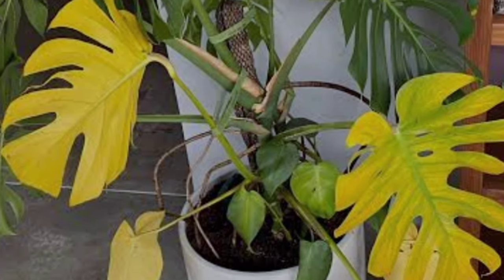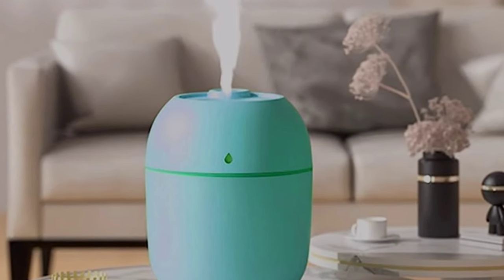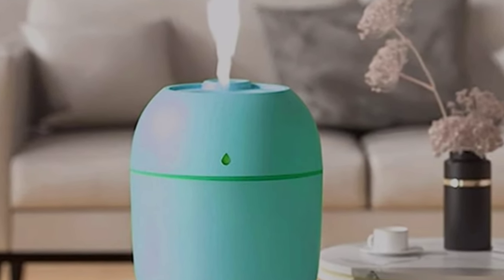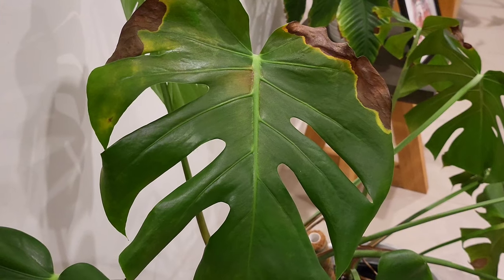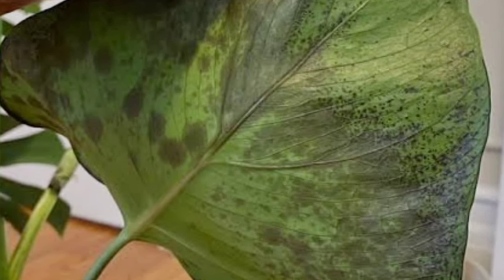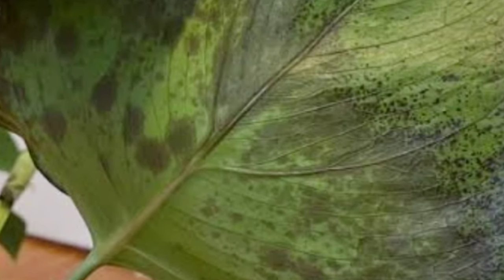Tips to avoid Brown Leaves on Monstera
In this video we be talking about the top 5 Brown leaves and Yellow leaves issues of Monstera Deliciosa.This plant is also known as the Swiss Cheese Plant. This video explains why Brown and yellow leaves occur and solutions to solve the issues of browning leaves.
  As a Monstera Deliciosa plant owner it's important to understand and identify the issues quickly so to correct the issues to prevent further damage to the leaves and thus have a healthier plant. We will cover from edges of the leaves browning because of consistent humidity, to sunburn on the leaves to fungal disease.
      At the end of this video you will all the information you need to grow large and lush looking Monstera.
 Happy Monstera Deliciosa Gardening ❤️

monstera care
swiss cheese plant
indoor plants